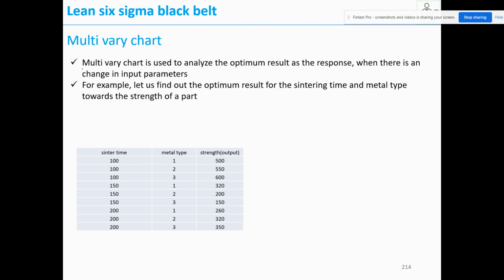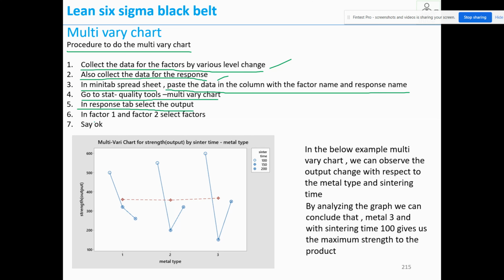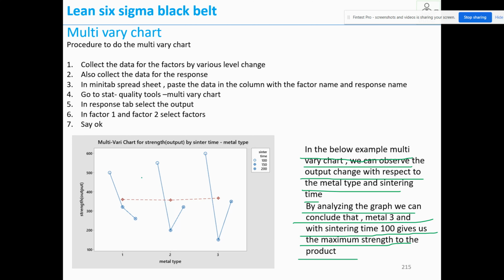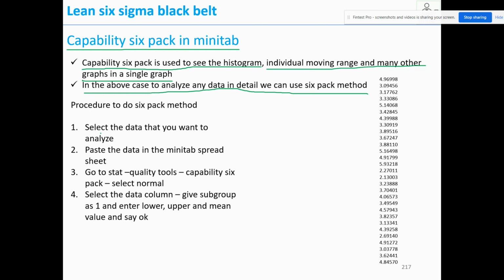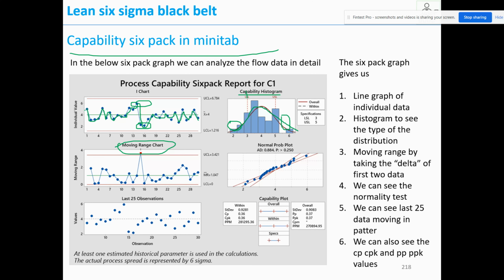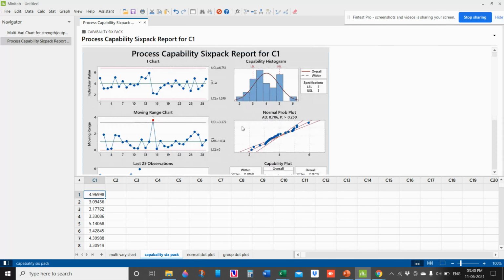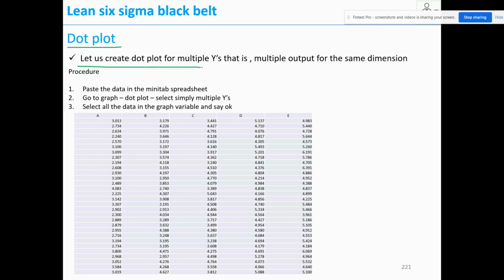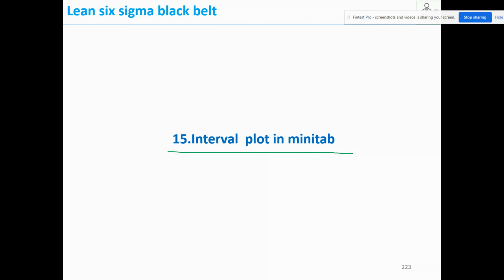Lean six sigma black belt course session 32 ( call us on 7353661319)